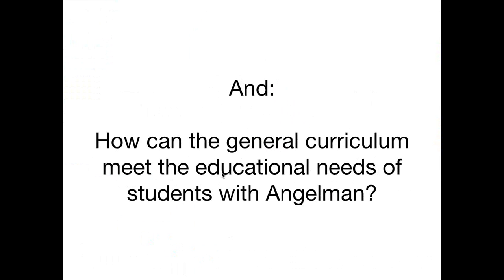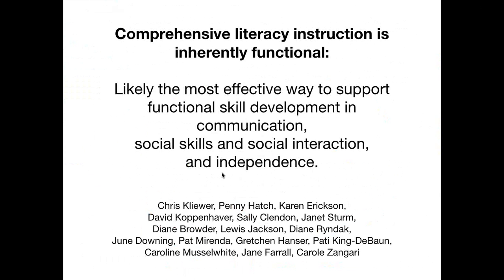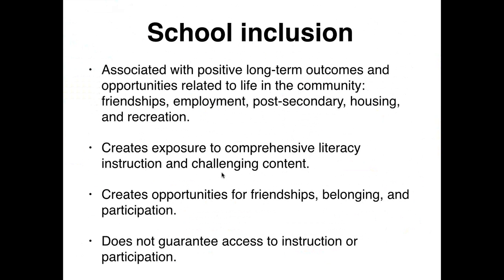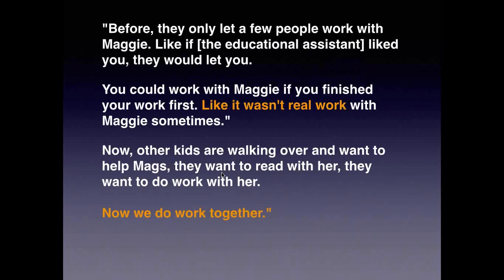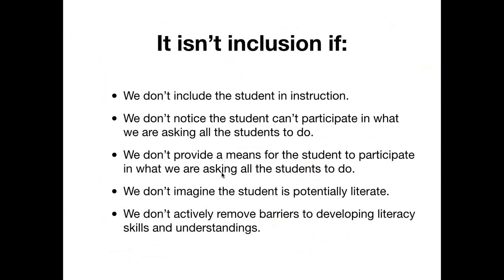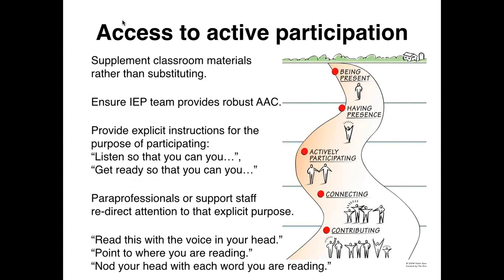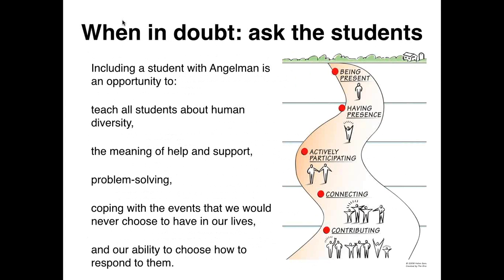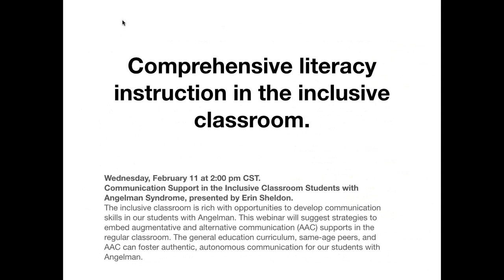ASF Educational Webinar - PART 1: Literacy Instruction in the Inclusive Class